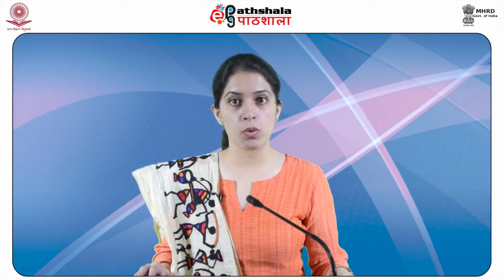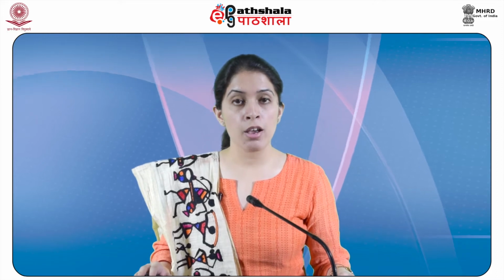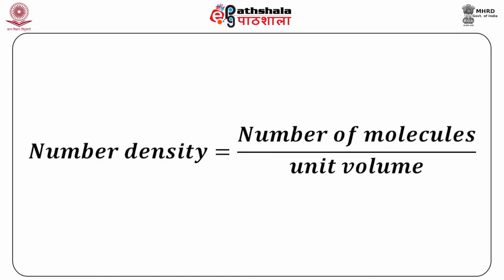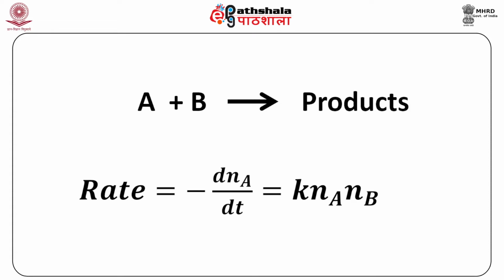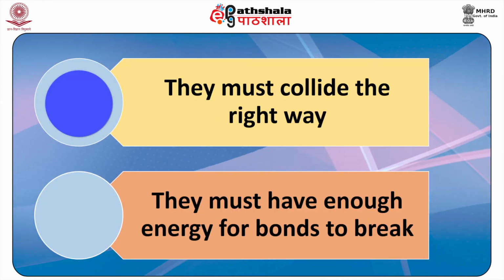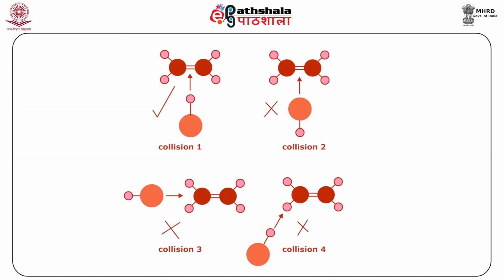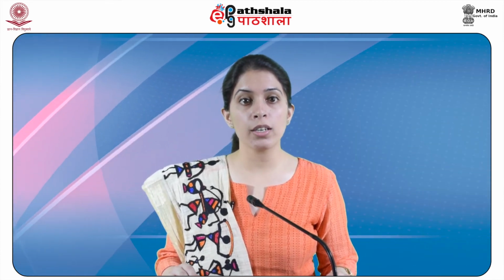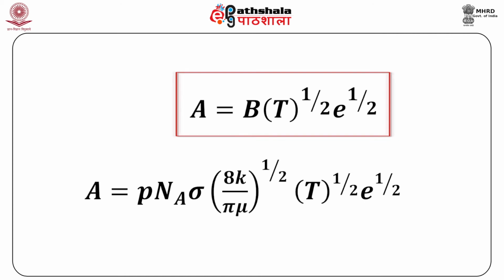M-17. Rate Constant and Collision theory